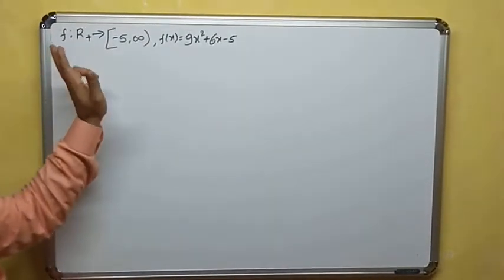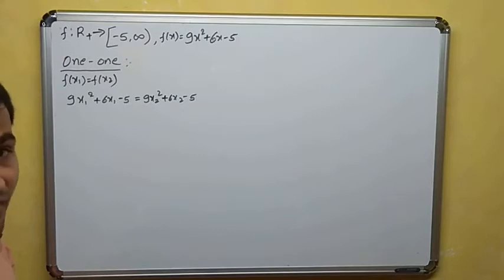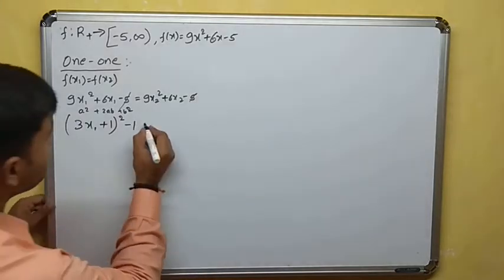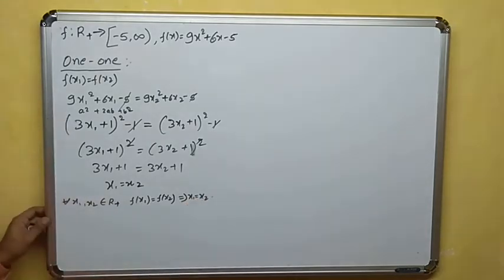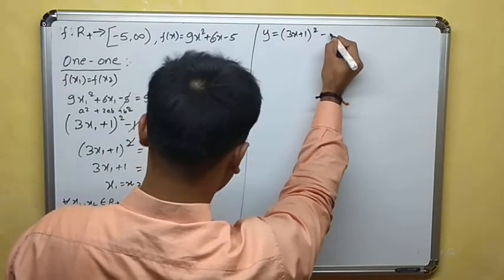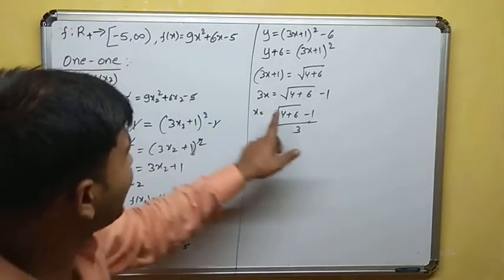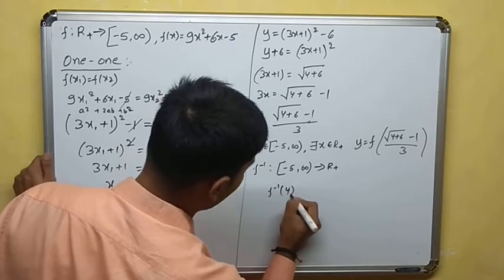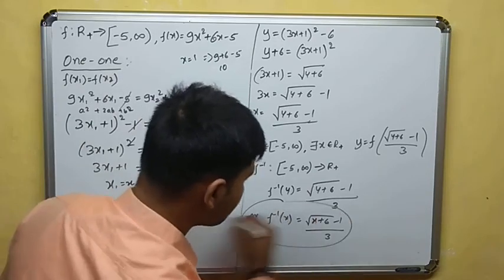CBSE MATHS RELATIONS AND FUNCTIONS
Example on Invertible functions